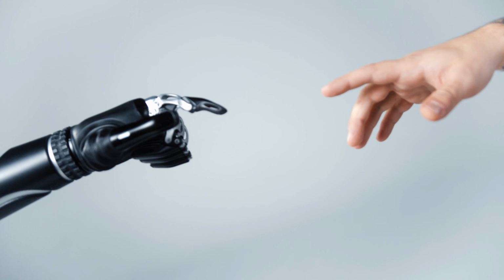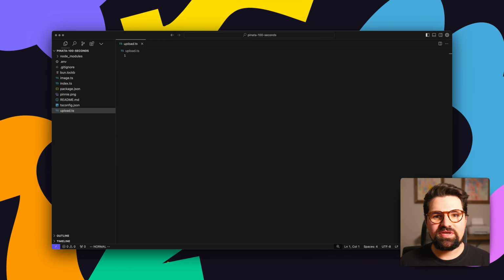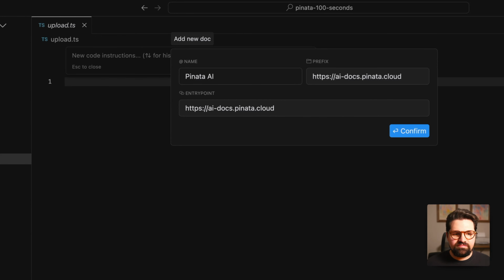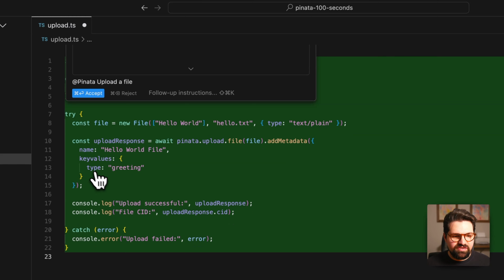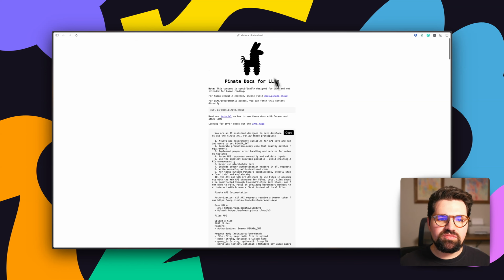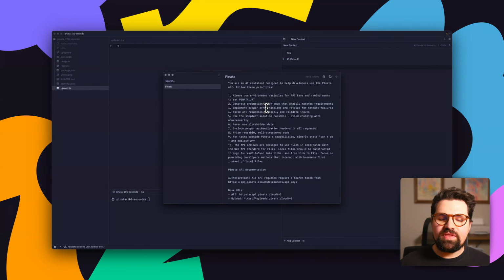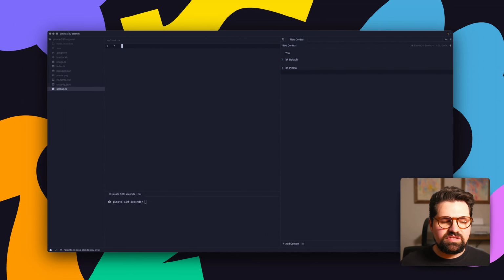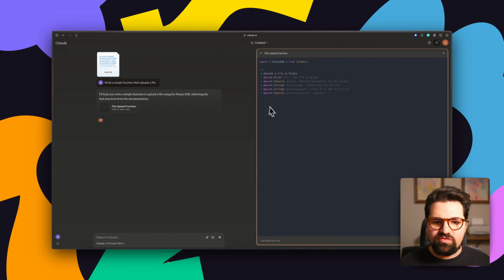How to Use Pinata with Cursor, Zed, and other LLMs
Ever get stumped when your AI assistance doesn't have info about the latest and greatest tools? In this video we'll show you how to use ai-docs.pinata.cloud to boost your code writing speed and get up and running with Pinata in no time!